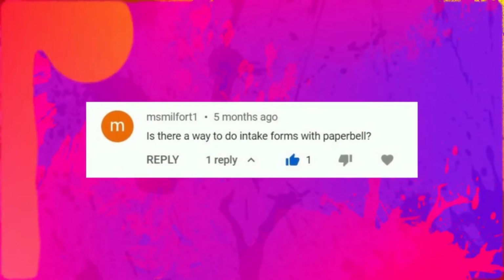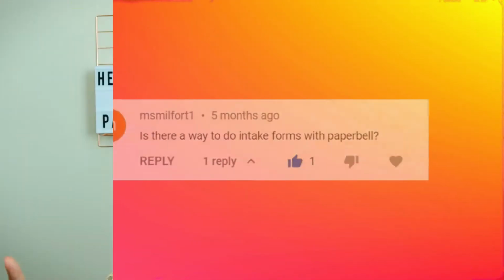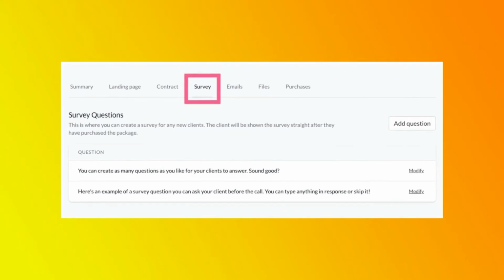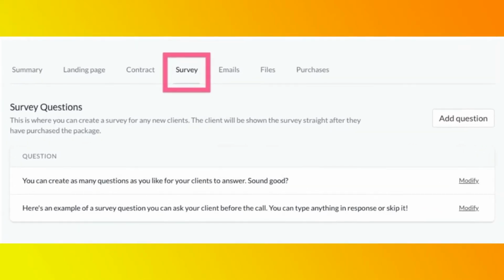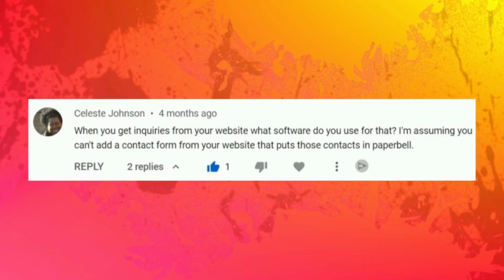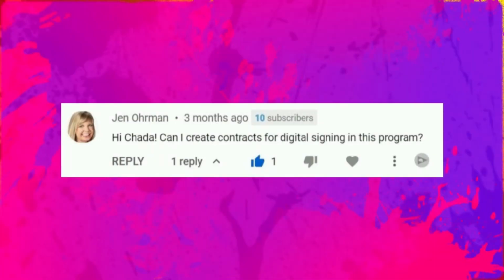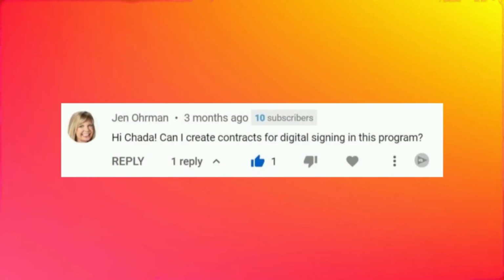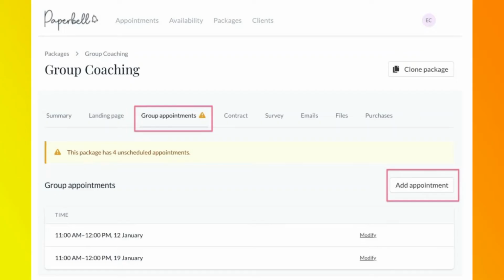Answering Your Questions About Paperbell!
➡️➡️➡️ Learn how to leverage tools and team so you can have more time to do what you love by joining my mini-course Simplify with Systems!

➡️➡️ Join The Paperbell Society | Automation Made Easy For Coaches Facebook group

In today's video, I'm answering your Paperbell questions!

📝HOW TO ACCESS MY FREE CLIENT ONBOARDING PLANNER📝
2. Complete this form with your name and email used to sign up for Paperbell and I’ll send the planner to you

Blue Yeti USB Microphone
Canon EOS M50 Camera

ABOUT ME: I'm Chada (sha-day). I'm a Tech Strategist and YouTuber showing coaches how to automate and streamline their online business so they can sign more clients with ease.